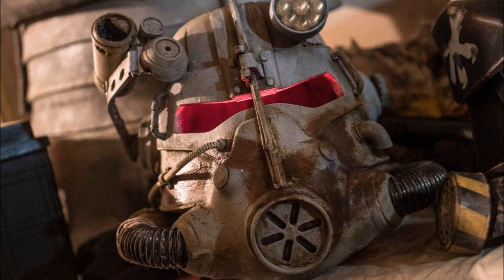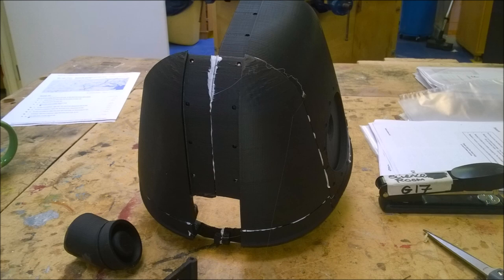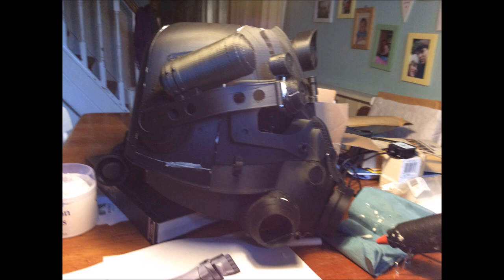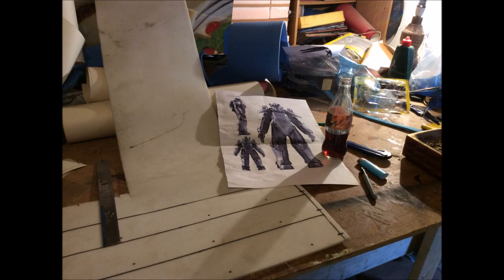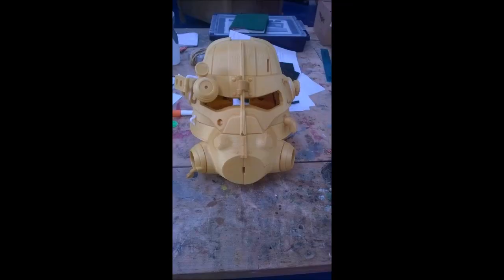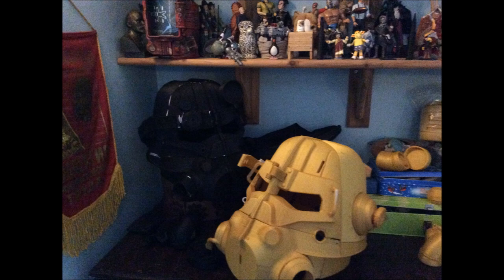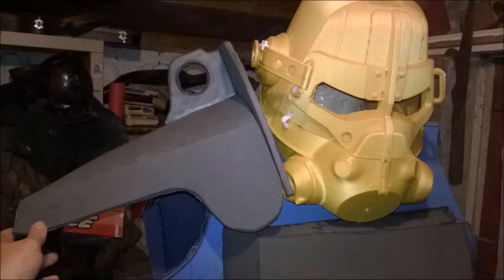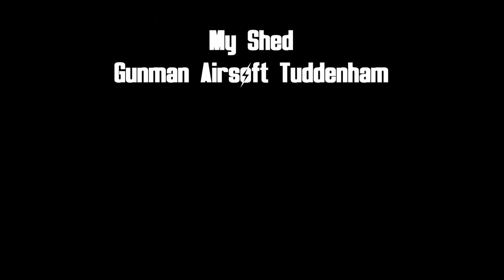Fallout Power Armour Helmet Build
Vault 57 LARP

Tim Wreford Bush

3D print files
Daniel Lilygreen